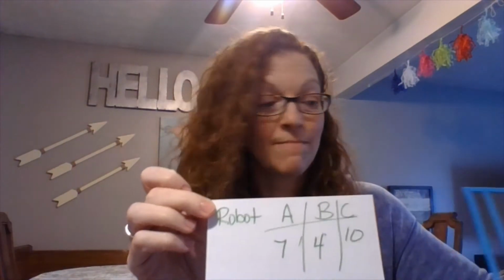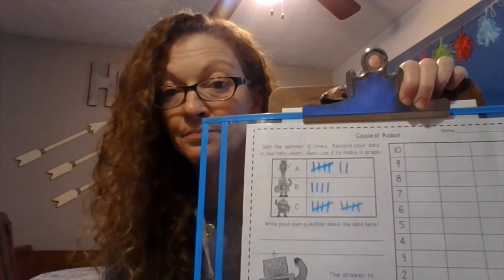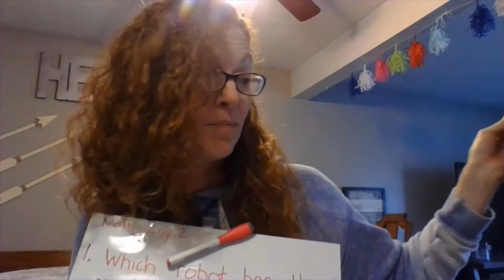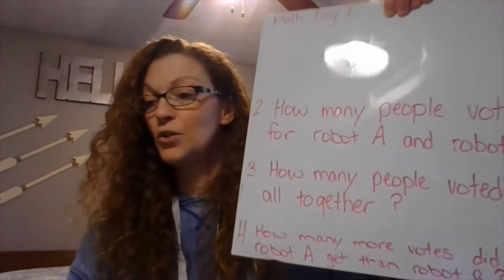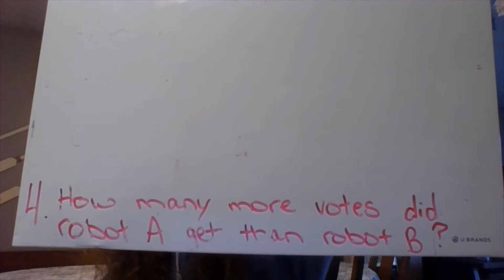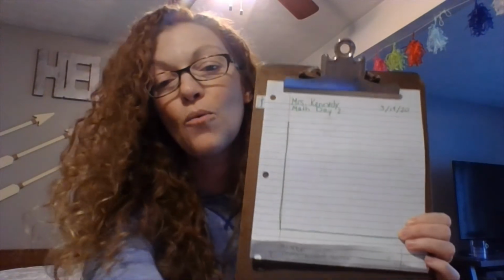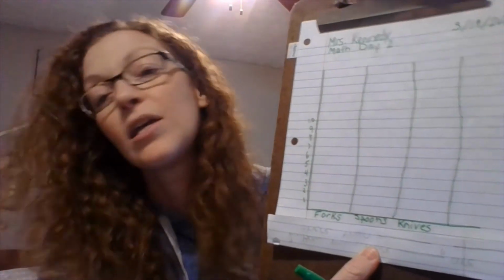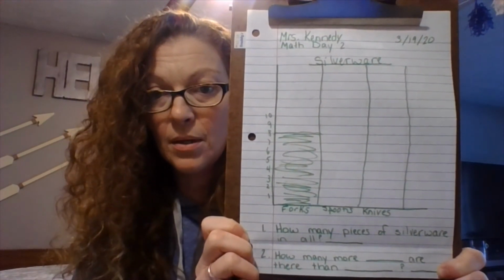Math Day 2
Hello!  Welcome to Math Day 2.  Please have your folder or notebook ready along with a pencil!  Happy learning ;)